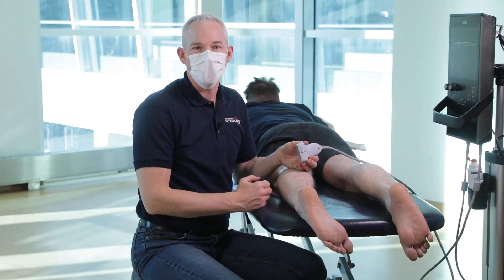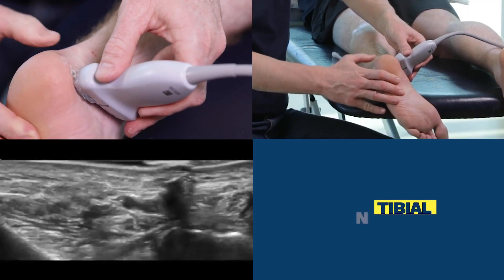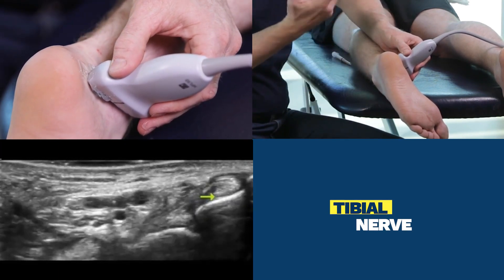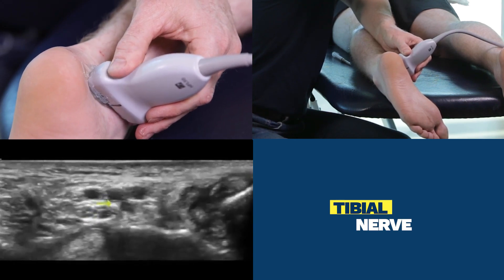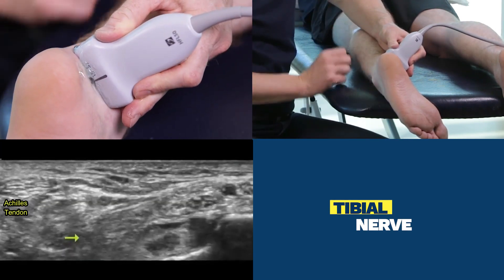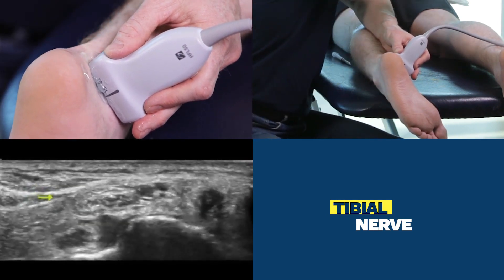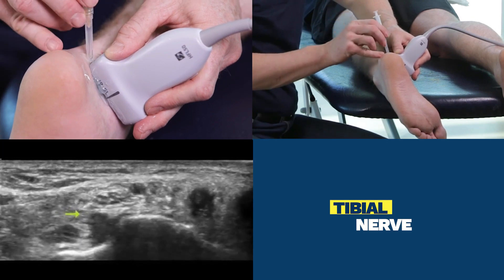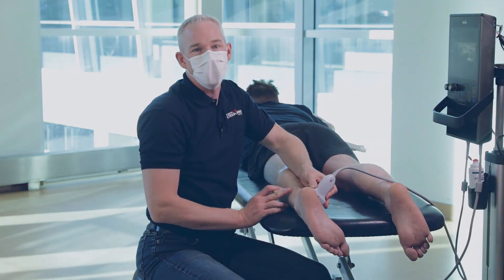How to Scan & Inject a Tibial Nerve with Ultrasound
How to Scan & Inject a Tibial Nerve. Use this Quick Reference Videos from our Ultrasound Injections Course in your clinic right before you need to do a scan or a procedure.